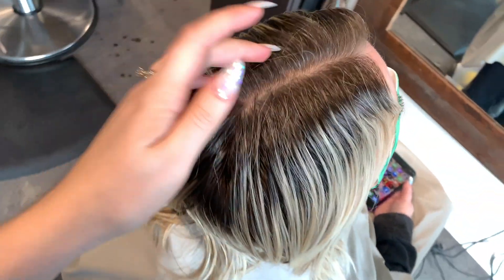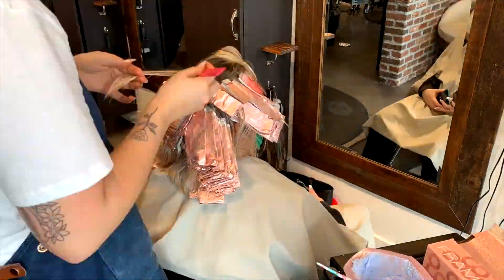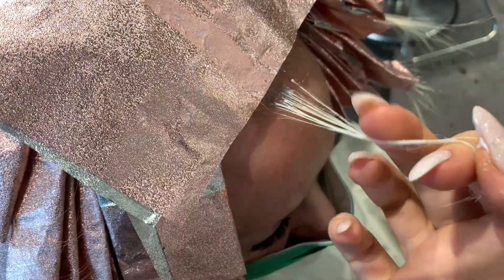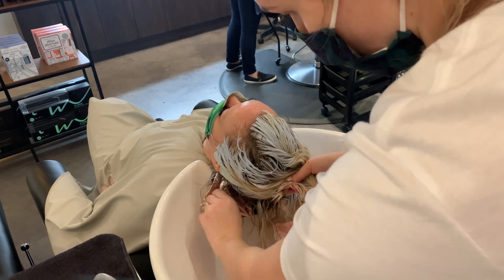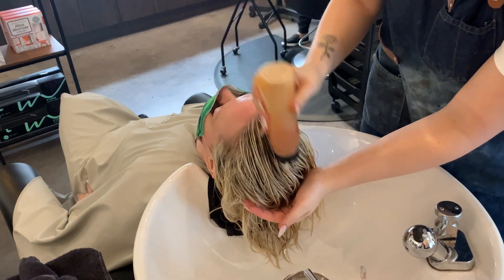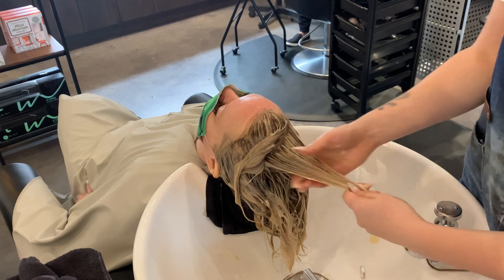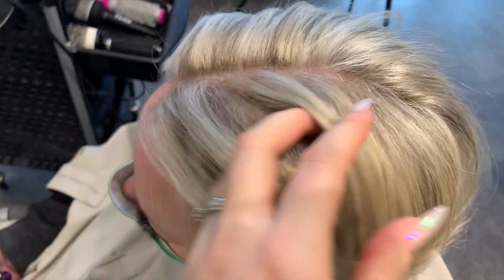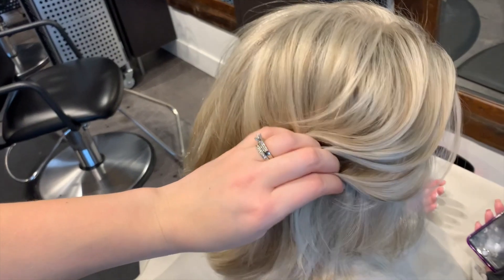Highlight tutorial: getting super blonde in one appointment - max blonding - white blonde hair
Hey Hair Babes!

here is my basic "max blonding" foil pattern! this is a full appointment video so ill be going through my tips and tricks, formulas, and pattern for getting the most out of a single foil appointment!!